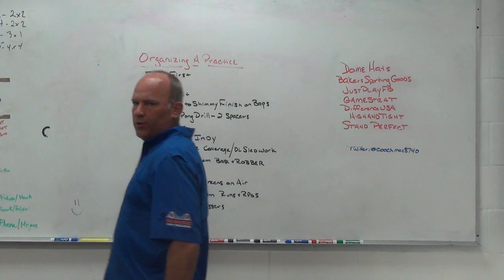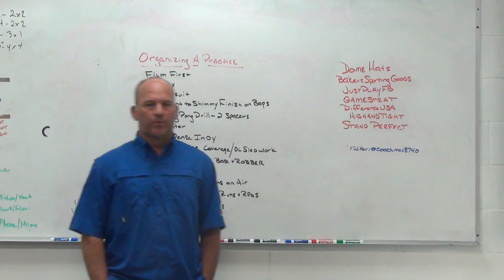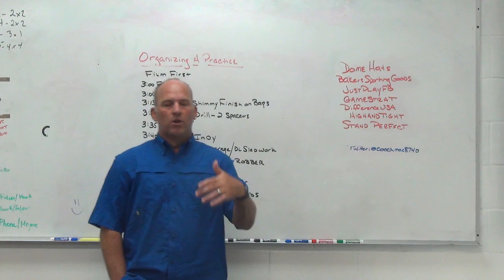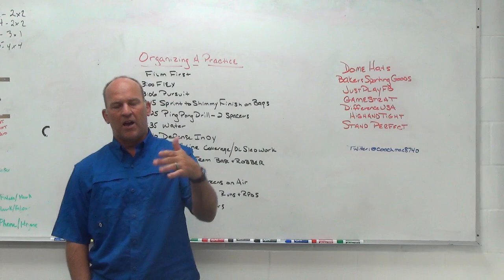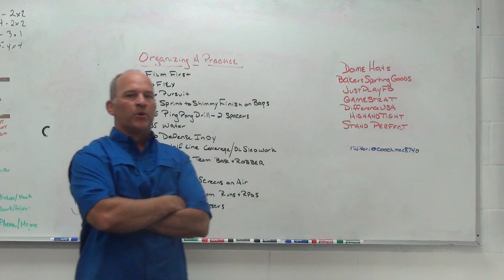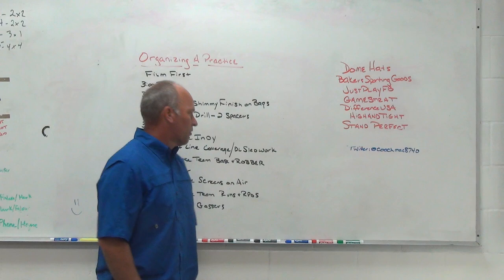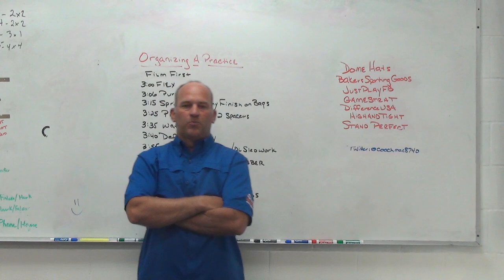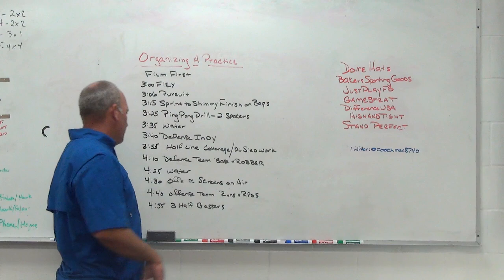Practice Structure and Organization